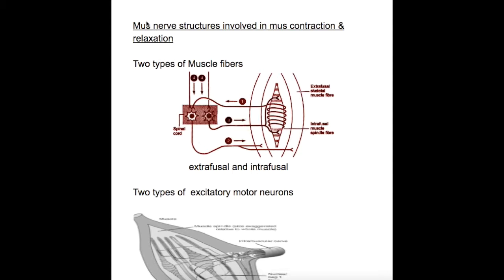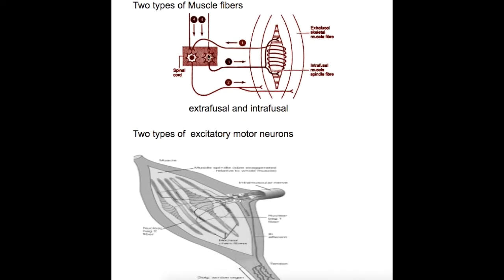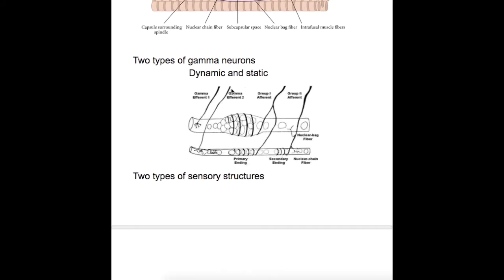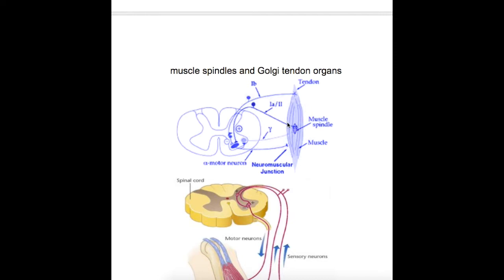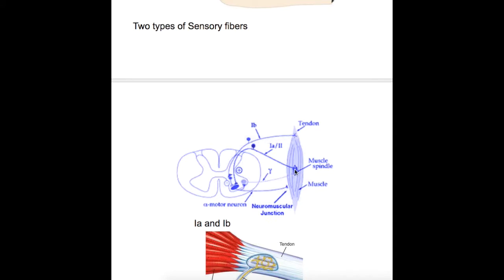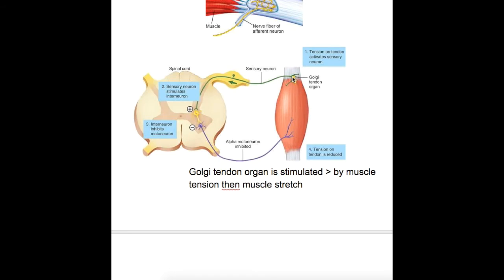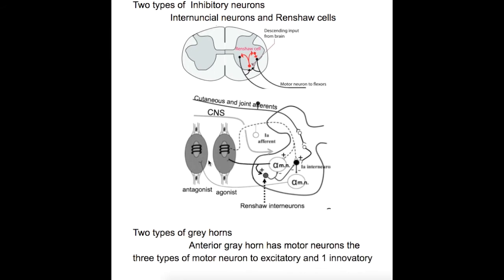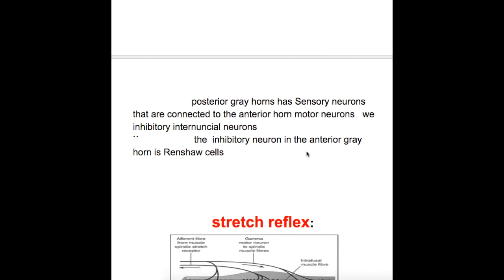Muscle Nerve structures involved in muscle contraction & relaxation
Time is important factor in the studies
Video is made very short & all information is given in short video.
Video covers all aspects of the topic

Video is made the way questions are asked in the exam.

Every statement, sentence, and word is an exam question

Internuncial neurons and